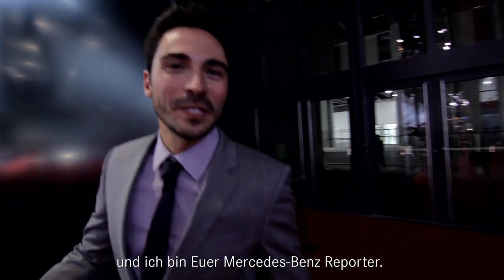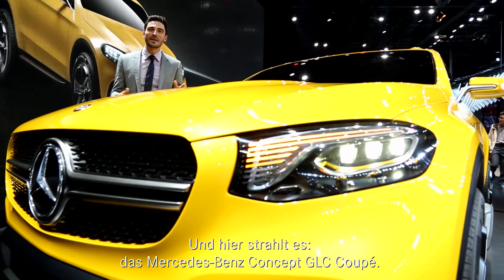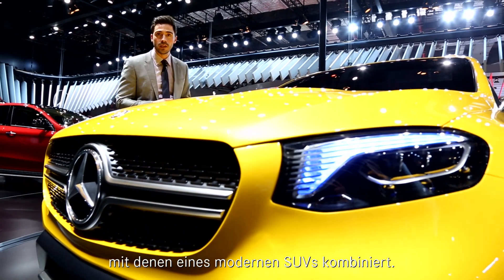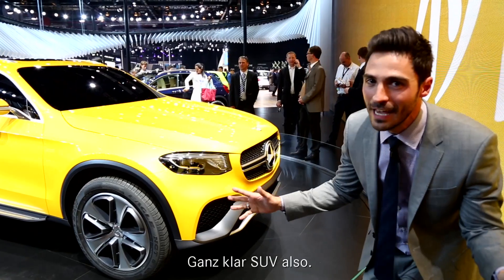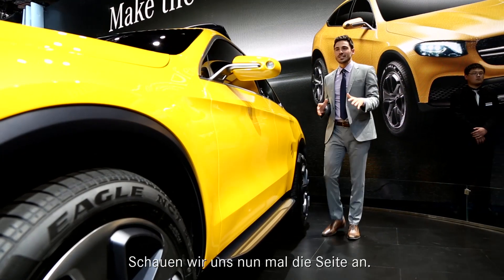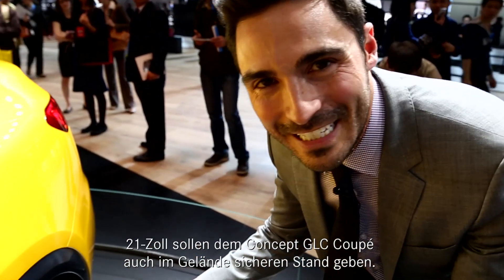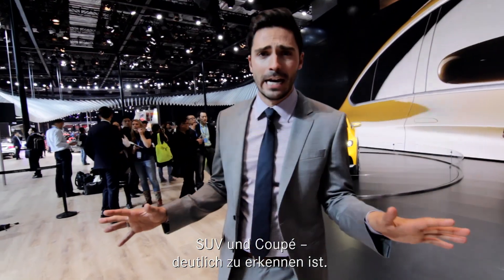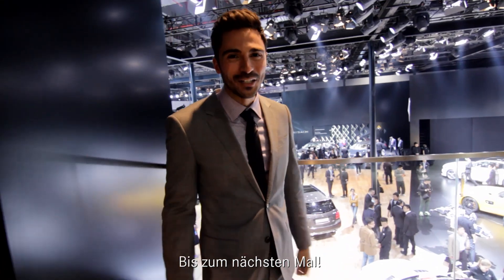Das Design des Concept GLC Coupé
Mercedes-Benz Reporter Douglas Caballero nimmt das Design des Concept GLC Coupé auf der „Auto Shanghai 2015“ unter die Lupe. Das seriennahe Konzeptfahrzeug feiert hier seine Publikumspremiere. Die Mischung aus SUV und Coupé ist nach dem GLE Coupé das zweite Modell in diesem Segment.